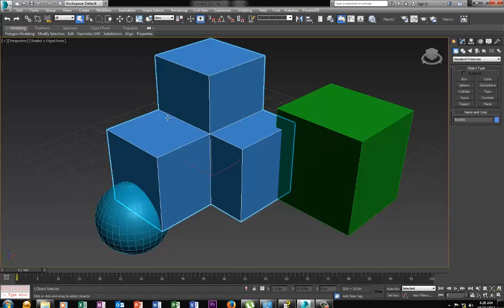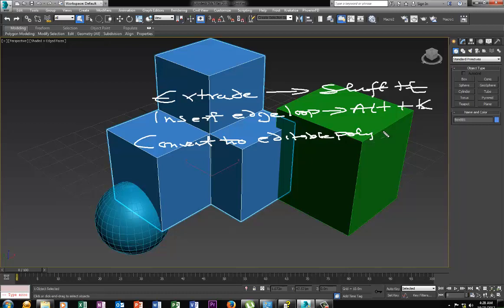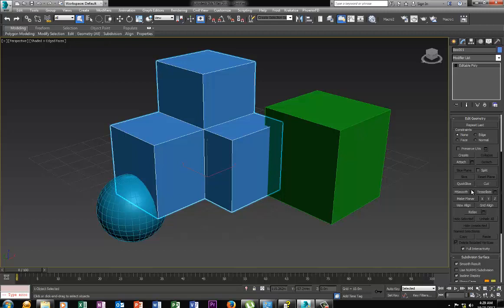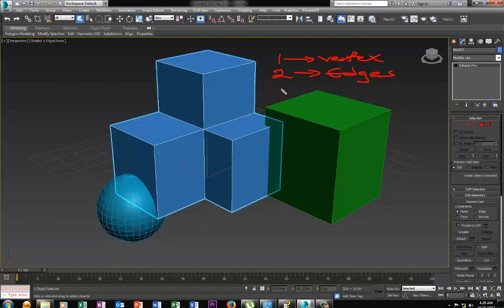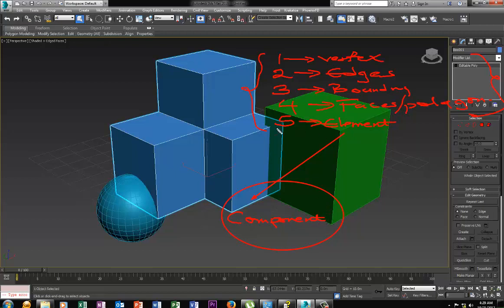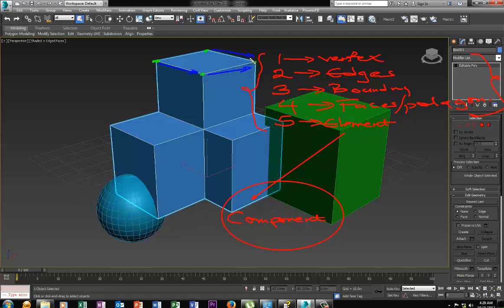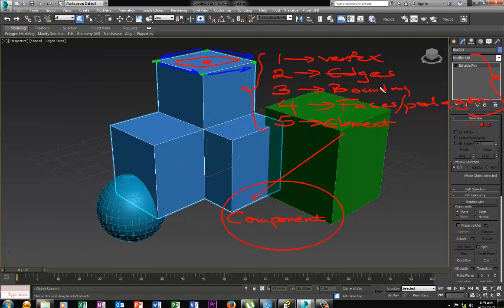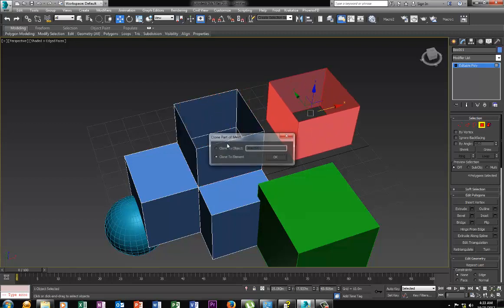components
Every thing in life have what makes them up, like humans have hands, legs  etc. same with geometries